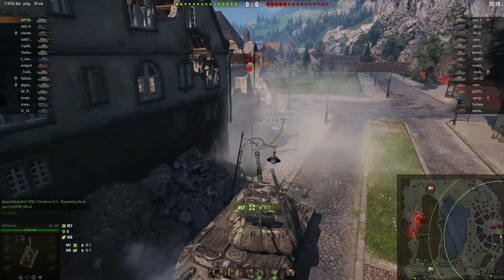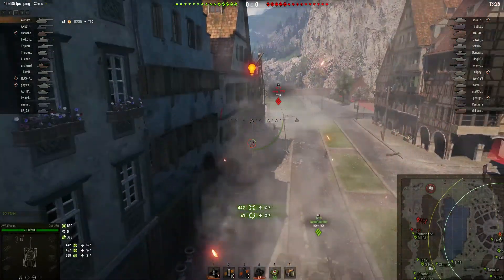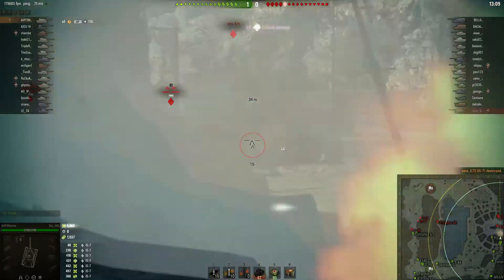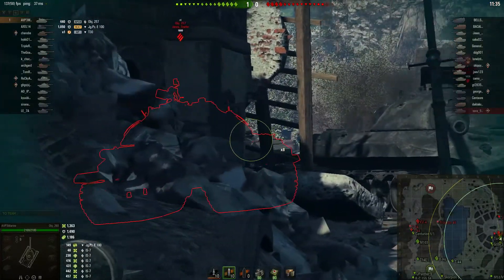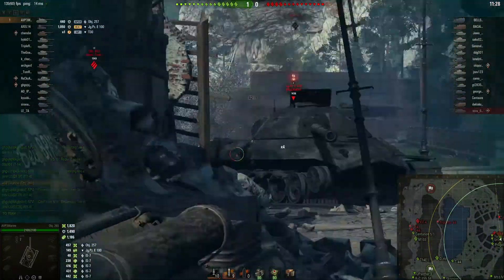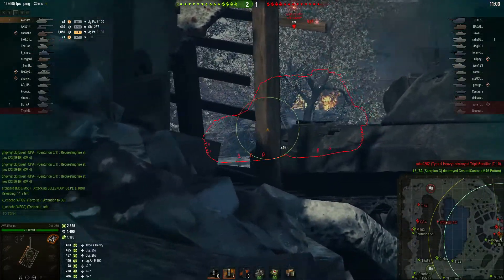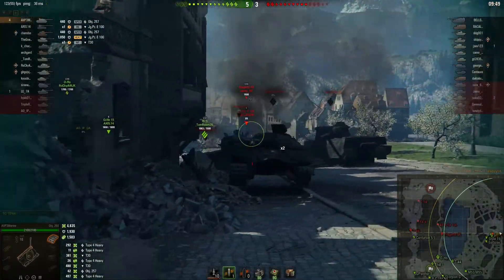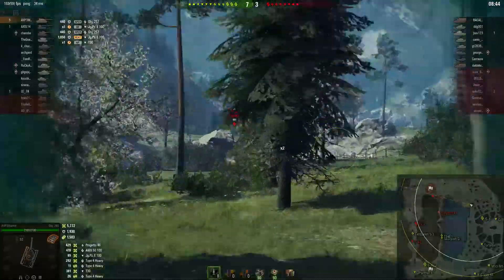World of tanks - Overview of the Object 260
Tonight we take a look at the final reward tank for completing the personal missions, the Object 260.
Join me as we lift the sideskirts on this girl and see what makes her tick.

Toaster specs (please help me upgrade this thing to at least a PC)

Processor: i5-4690@3.50GHz (locked)
RAM: 12GB@666MHz
GPU: NVIDIA GeForce GTX 750 Ti
MoBo: Gigabyte H97-D3H-CF